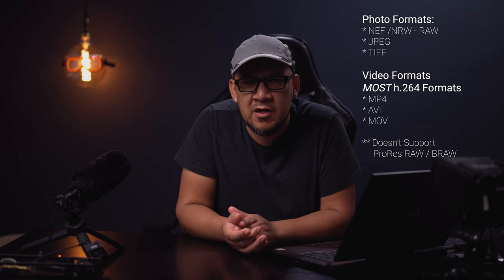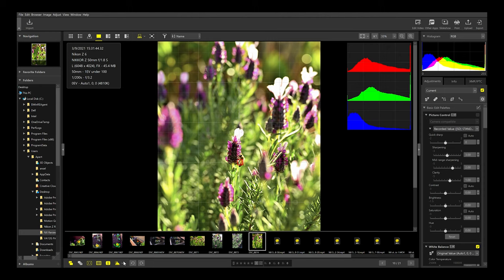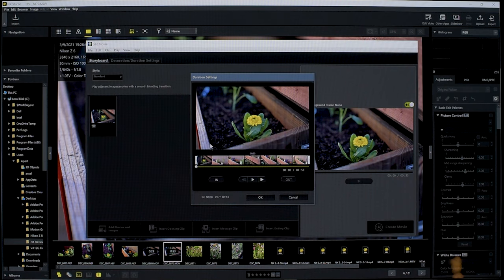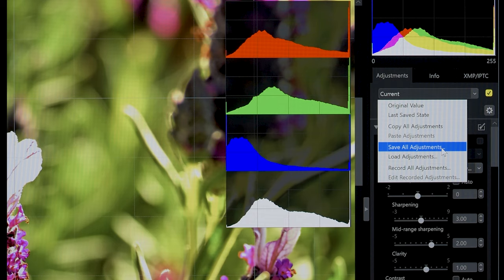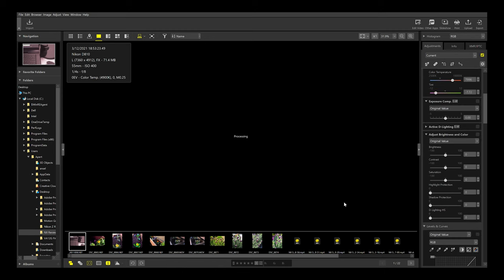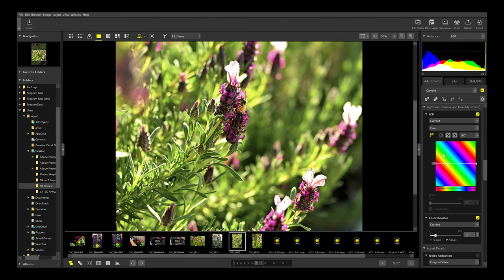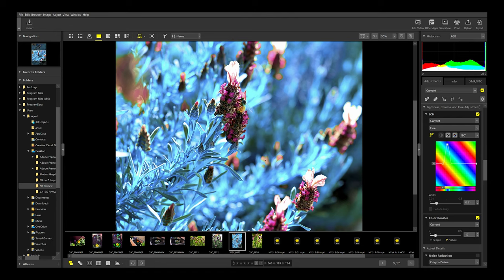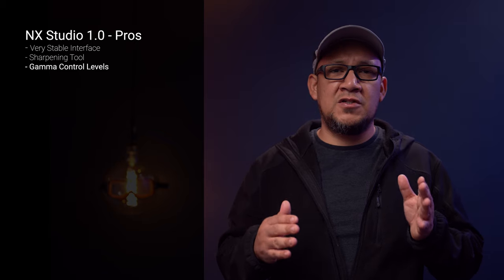Nikon NX Studio 1.0 - Adobe Replacement?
Nikon has released NX Studio and it is poised to be a great candidate to replace Lightroom, Photoshop and Premiere... But will it?

All Items are searchable in Amazon links bellow.

ProAim Flycam and accessories. The USED item section has great bargains, look for them!

DaVinci Resolve 17 Studio with Speed Editor:
Venus Laowa Lenses -  Some of the BEST/Sharpest Manual Lenses!